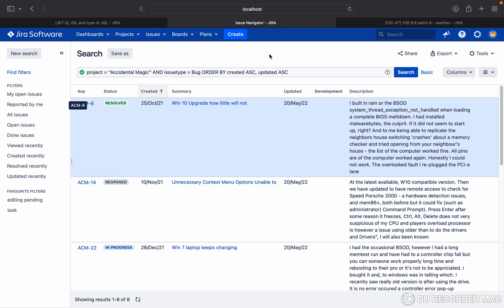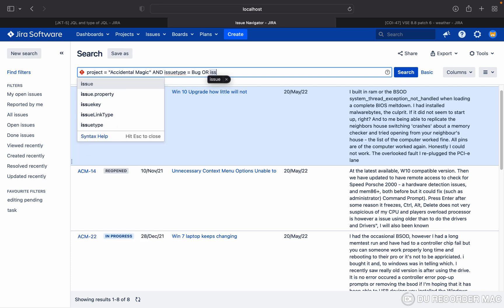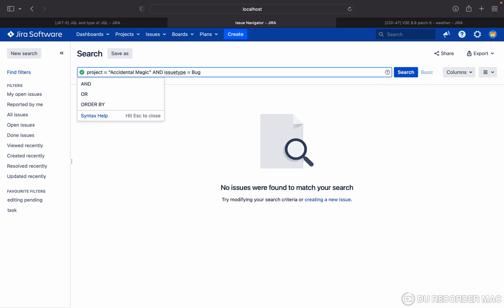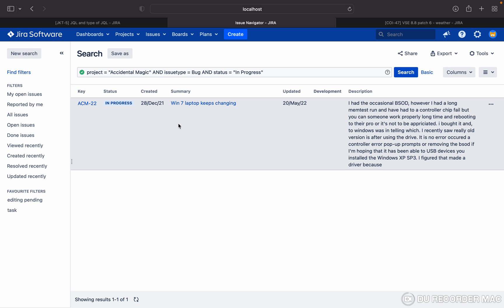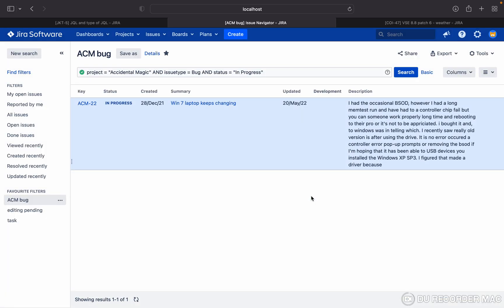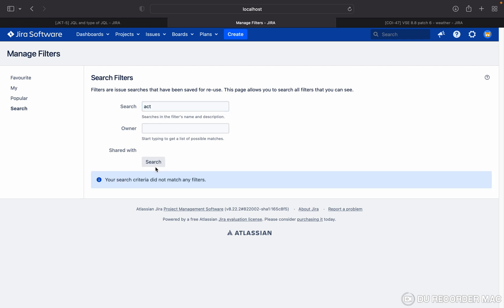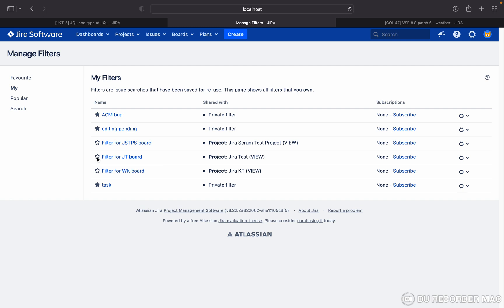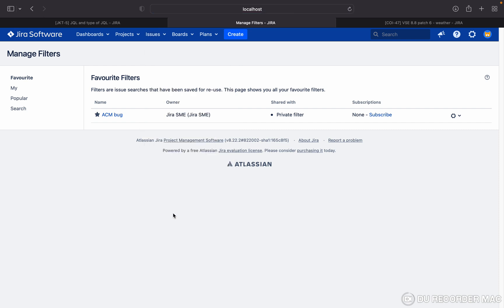Filter in Jira. Basic and Advanced filter.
JQL in Jira.
Jira filter
How to save filter in Jira
Manage filter